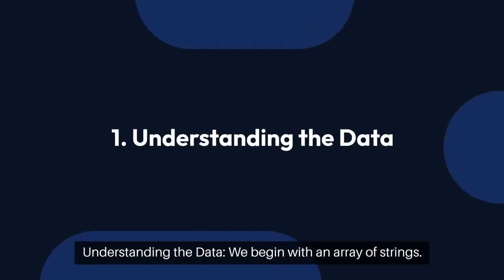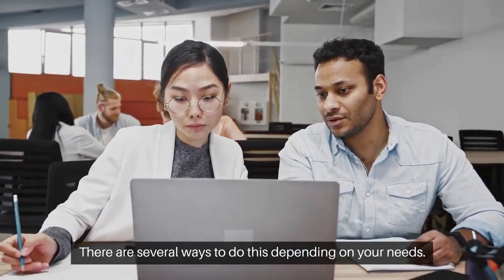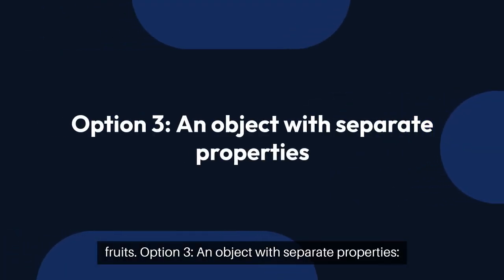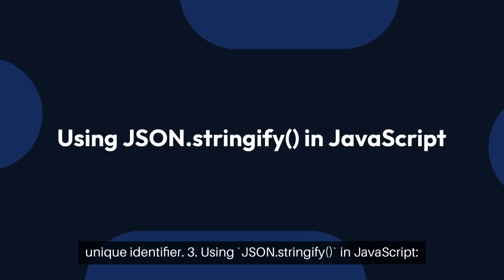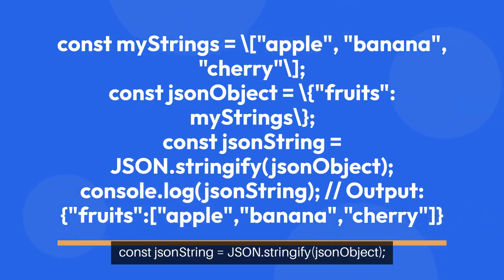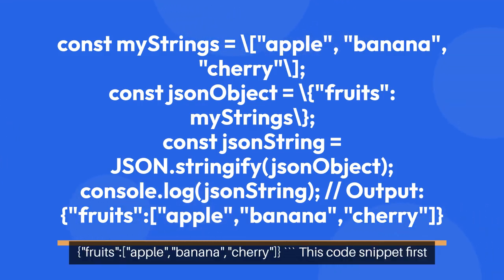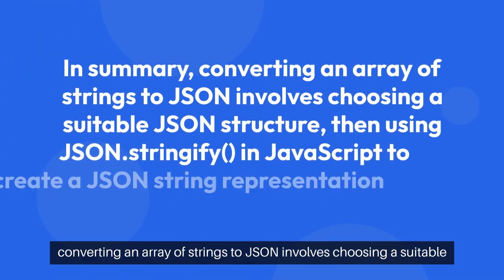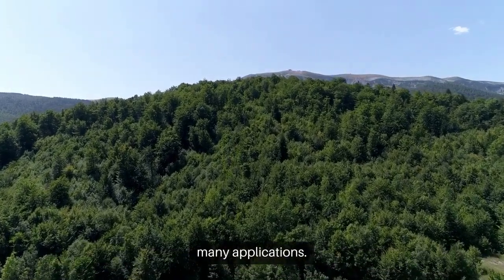How to Convert an Array of Strings to JSON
In this tutorial, you will learn how to convert an array of strings to JSON format using Python. We will walk through the process step by step, showing you how to properly structure the data and create a JSON object from the array. Whether you are a beginner or an experienced programmer, this video will help you understand the conversion process and how to work with JSON data effectively. Watch now and enhance your coding skills!